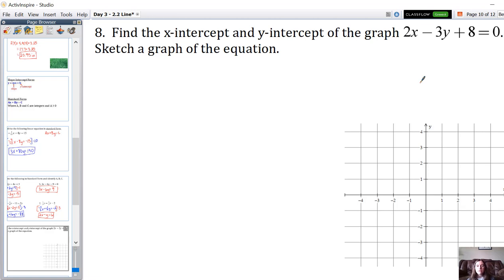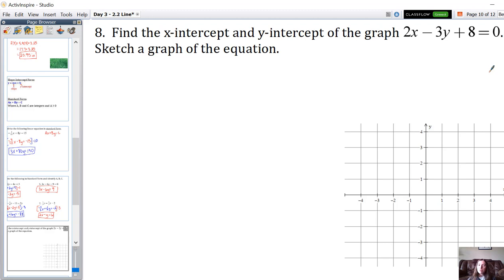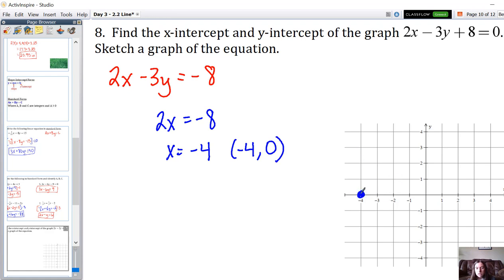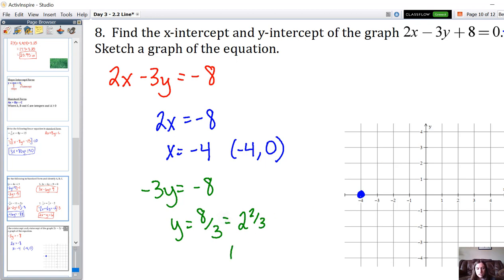2.2 - Finding Intercepts using Standard Form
Finding the x-intercepts and y-intercepts of a linear graph using Standard Form.